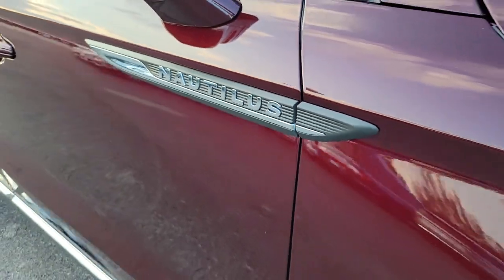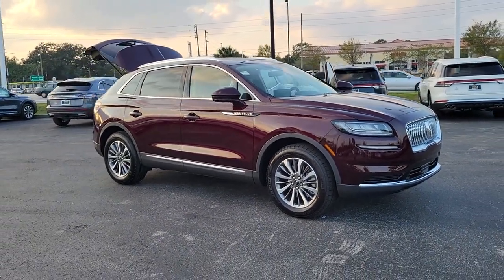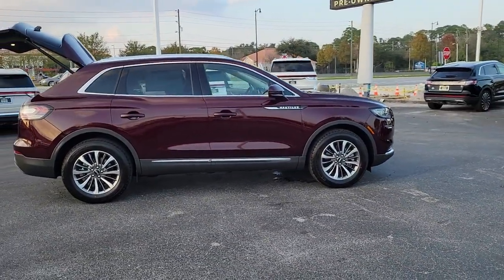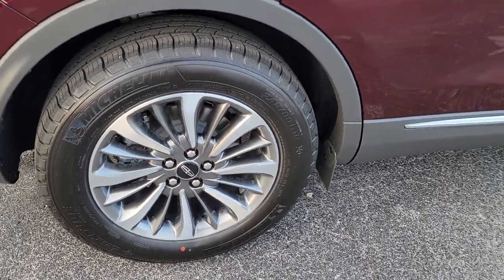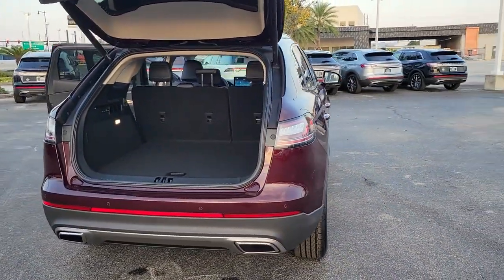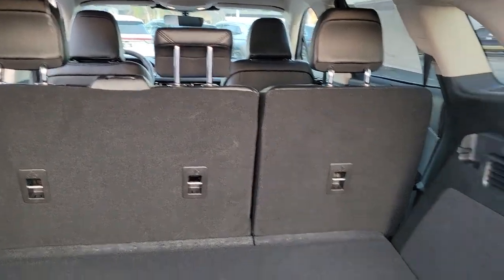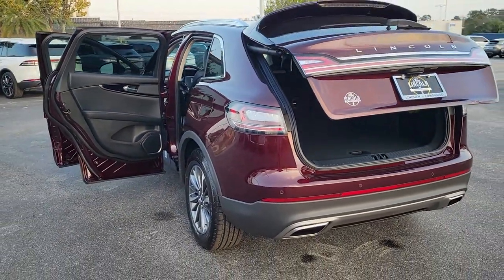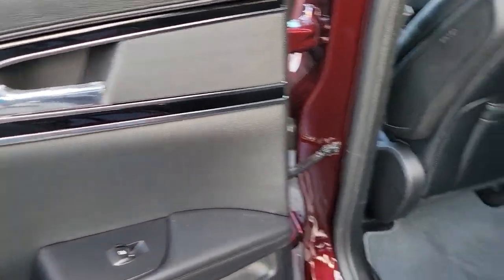2022 Lincoln Nautilus Near Me Winter Park, FL Windermere, FL Deland, FL Orlando, FL X27235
Burgundy Velvet Metallic Tinted Clearcoat New 2022 Lincoln Nautilus Standard near me in Orlando, Florida at Parks Lincoln. Servicing the Winter Park, Windermere, The Villages, Deland, FL area.

Parks Lincoln
3505 US-17

Burgundy Velvet Metallic Tinted Clearcoat 2022 Lincoln Nautilus Standard FWD 8-Speed Automatic 2.0L Turbocharged21/26 City/Highway MPG